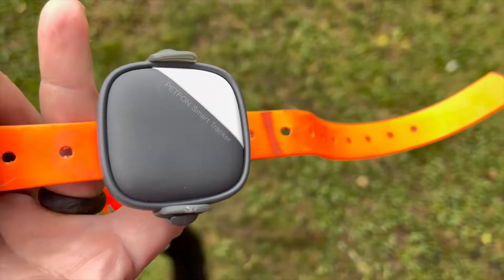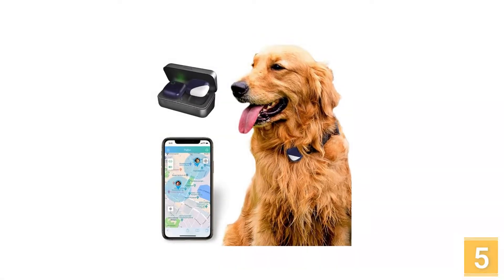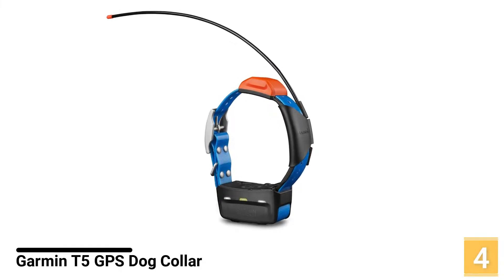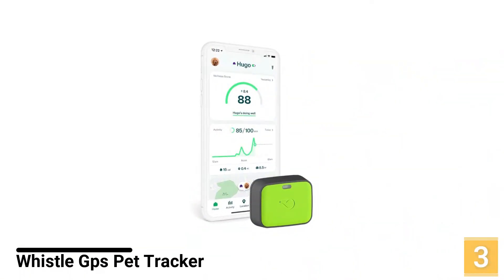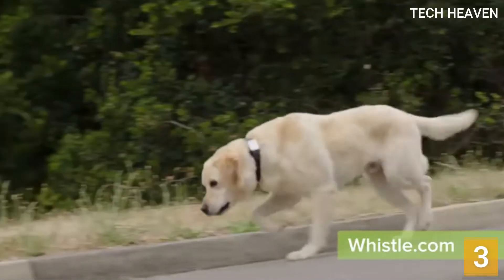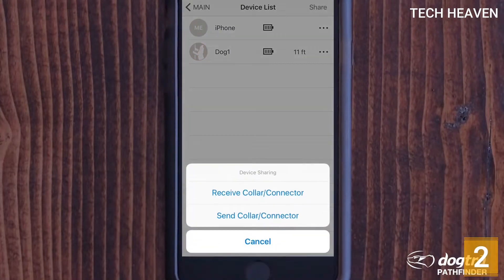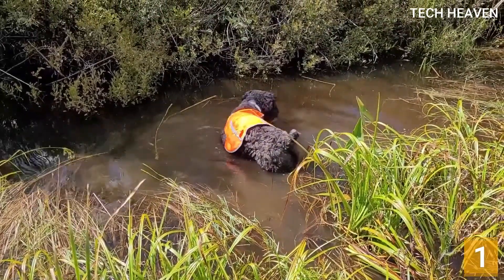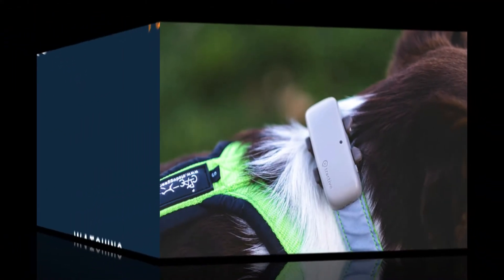Best GPS Pet Trackers 2022 - Top 5 Best Pet Trackers and GPS Dog Collars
Having a pet is fun and all till it goes missing. Often, our cat and dogs tend to take a detour and don’t return to home for days. Sometimes, the worse happens and they get lost. To prevent from that happening, you absolutely need a GPS pet tracker. It will help you keep up to date with your pet and find them out immediately after they get missing.

► In this video we listed Best GPS Pet Trackers 2022, You can check the price or purchase in the description below !

✅ 5. PETFON Pet GPS Tracker

✅ 4. Garmin T5 GPS Dog Collar

✅ 3. Whistle Gps Pet Tracker

✅ 2. Dogtra Pathfinder TRX E-Collar

✅ 1. Tractive Waterproof GPS Dog Tracker